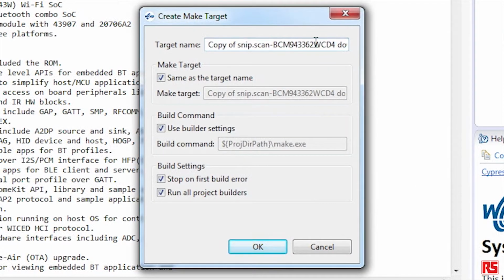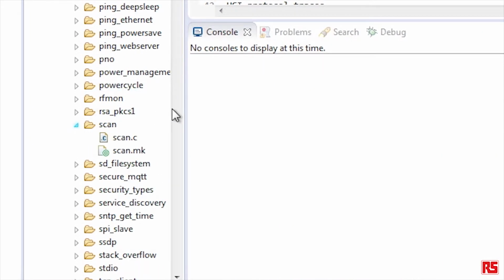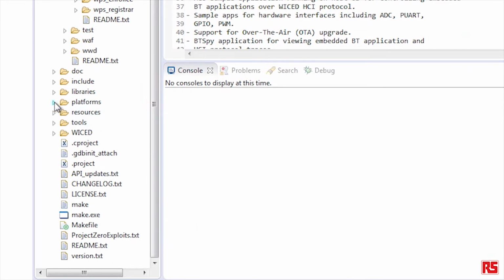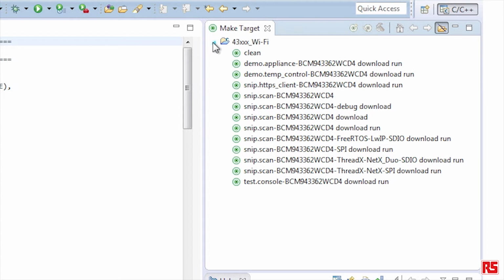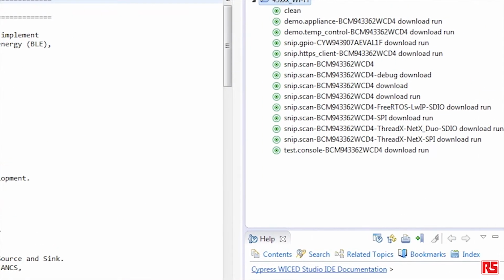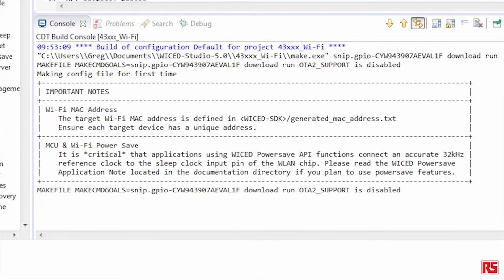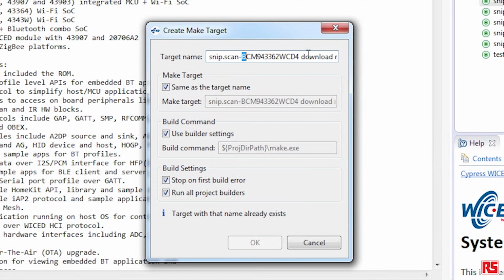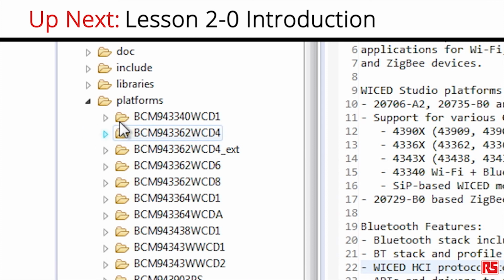WICED Wi-Fi 101: Lesson 1-2 Running SNIPs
In part three of this series, Alan Hawse walks you through creating and running two simple applications in WICED® studio – they're called snips. You’ll need two things to be successful in this lesson. The first is knowledge of the development kit the snip will run on and the second is a make target.  For details about the software and kit required for this course, please

For any questions or concerns, don’t hesitate to reach out to Alan Hawse.
Or visit the Cypress Developer Community at community.cypress.com